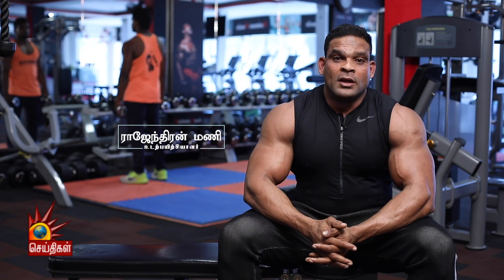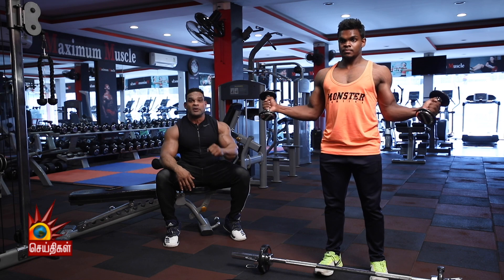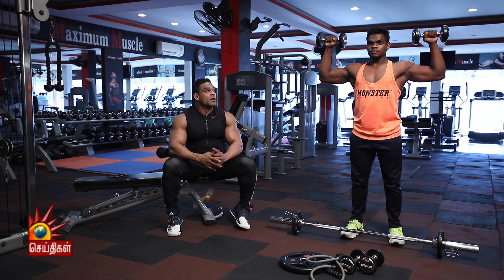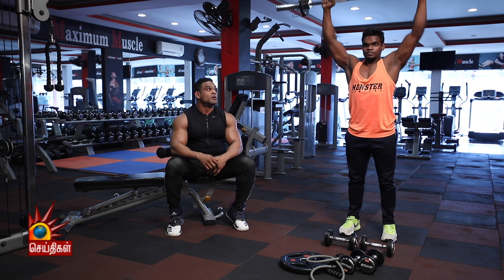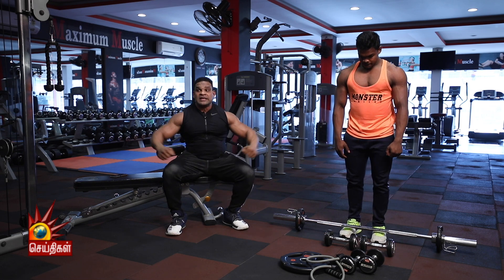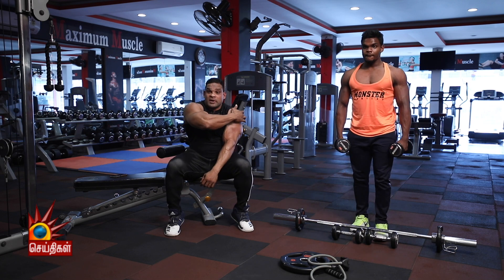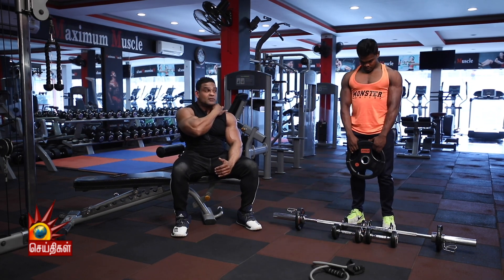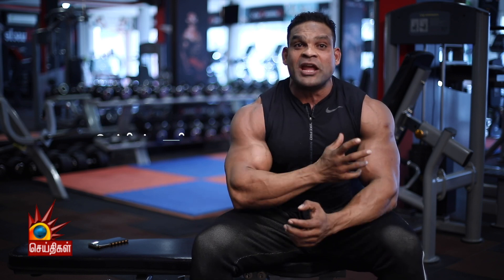Fitness Tips| Simple Shoulder Exercises | Mr World Rajendran Mani| Gym at home | gym jum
Simple Shoulder Exerciseக்கான பிட்னஸ் டிப்ஸை வழங்குகிறார் Mr.World Champion ராஜேந்திரன் மணி.

உங்கள் காலைக்கதிரவனில்...

பிரபலங்கள் தங்கள் ஃபிட்னஸ் ரகசியங்களை பகிர்ந்துகொள்ளும் Breakfast show | Gym Jum | Kaalaikathiravan

கலைஞர் செய்திகள் தொலைக்காட்சி நிகழ்ச்சிகளை, இப்போது அனைத்து டிஜிட்டல் தளங்களிலும் காணலாம்

பின் தொடருங்கள் -